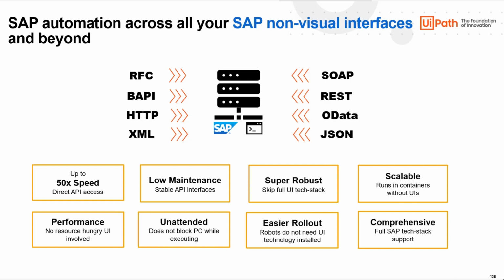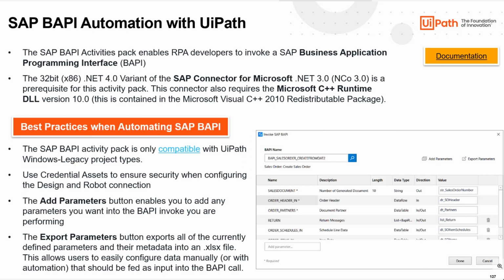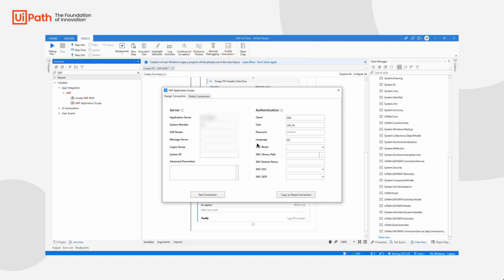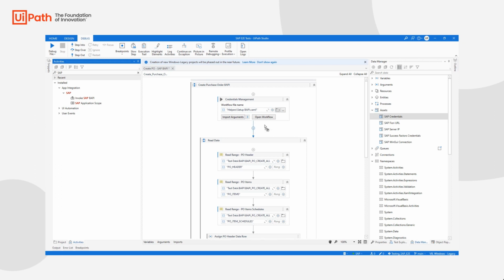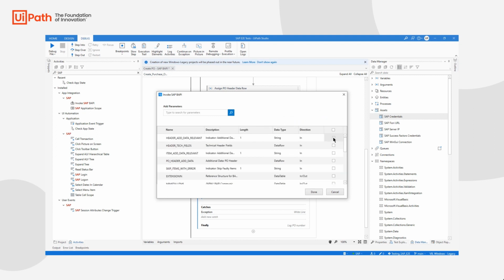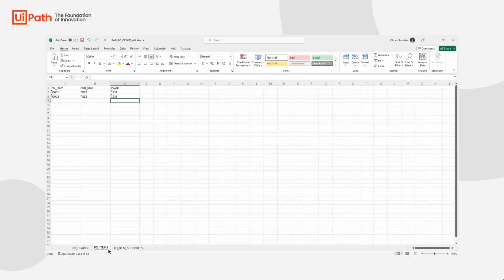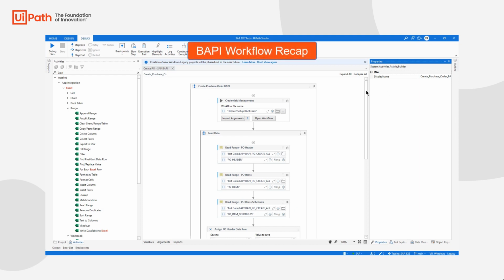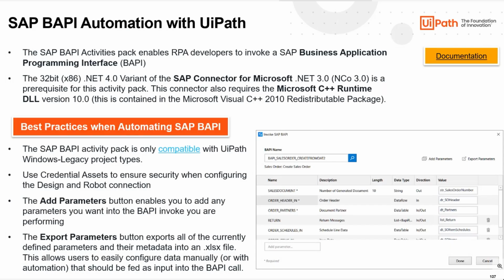Automating SAP BAPIs with UiPath Studio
Build your digital foundation of innovation for SAP with the AI-Powered UiPath Business Automation Platform

Automate across all of your SAP non-visual interfaces and beyond with UiPath Studio. The SAP BAPI activities package enables you to invoke an SAP Business Application Programming Interface.